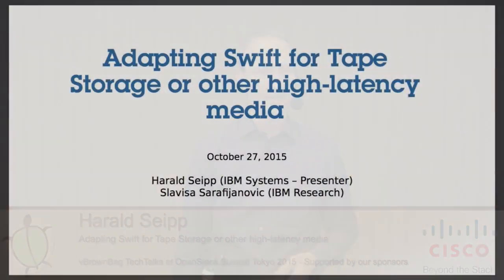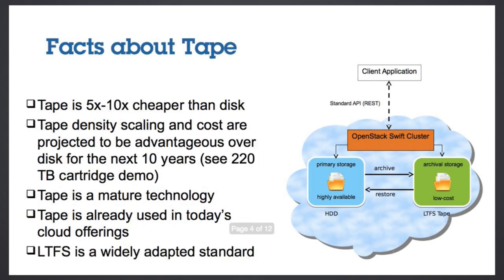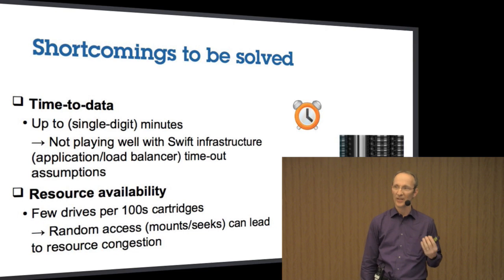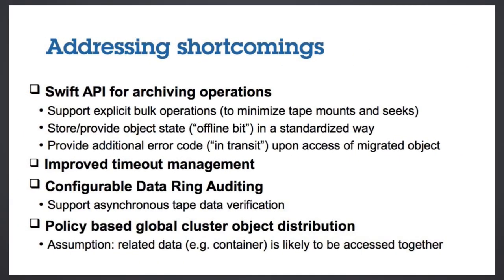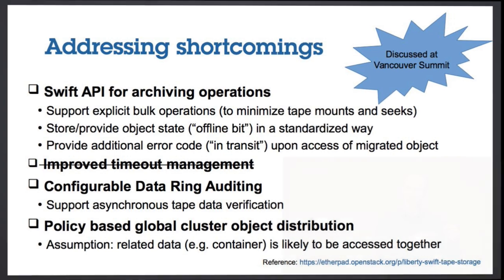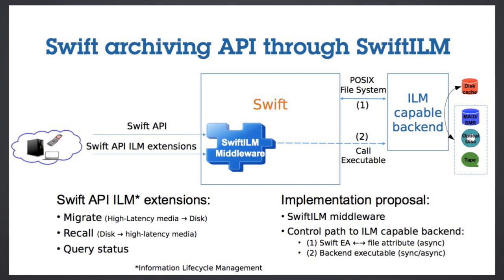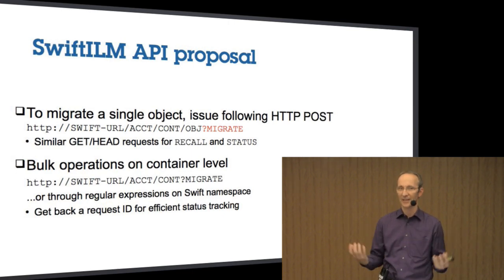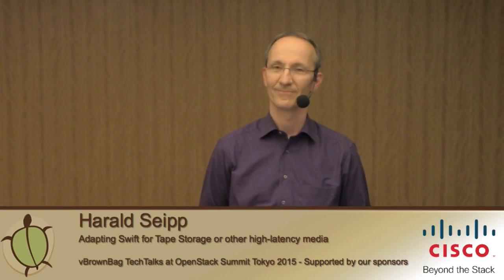2015 OpenStack Summit Tokyo - Harald Seipp Adapting Swift for Tape Storage or other high latency me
In this talk we shortly introduce potentials and shortcomings of OpenStack Swift when using it with high-latency storage, such as tape, optical disk or MAID based archival storage. Then we explain how we think those shortcomings should be overcome, and share the most relevant technical aspects and experience from our initial experiments with tape on doing so. Customized data collocation, an API for ILM between fast-access and high-latency storage and data auditing aspects are covered.